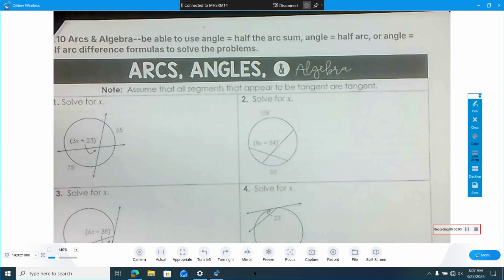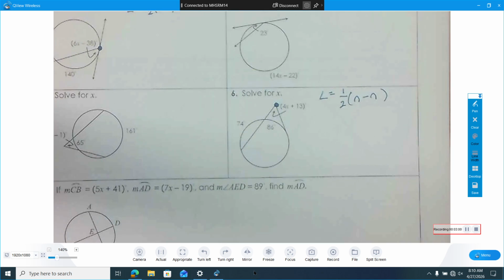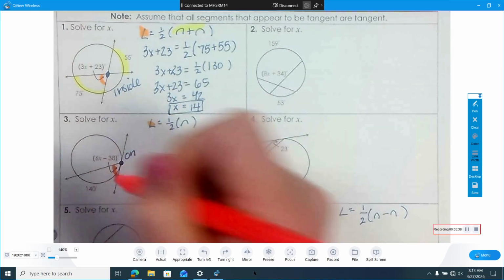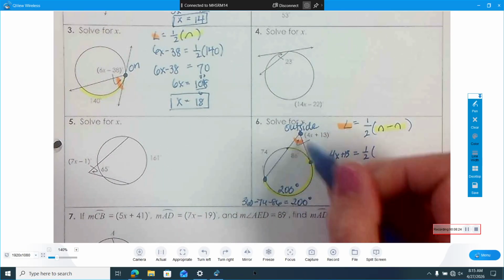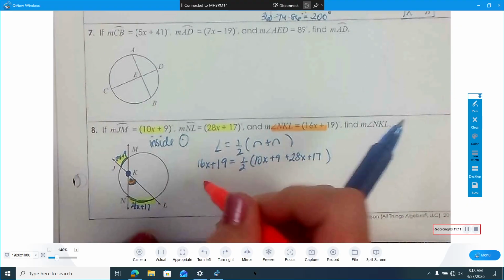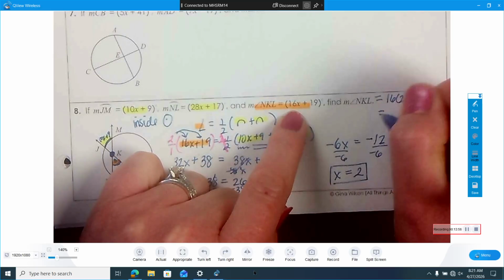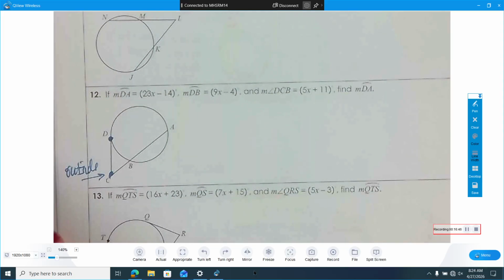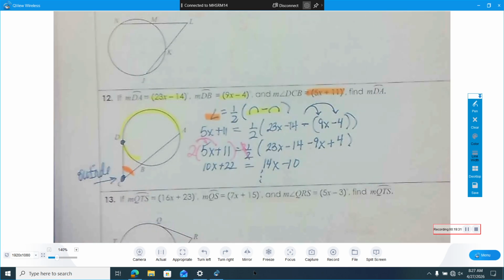10.10 Arcs & Algebra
10.10 Arcs & Algebra